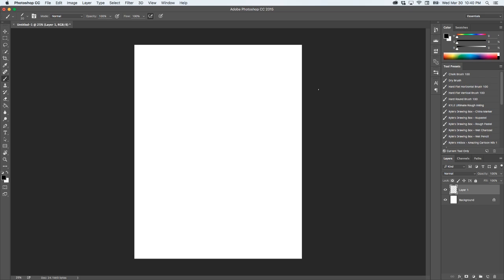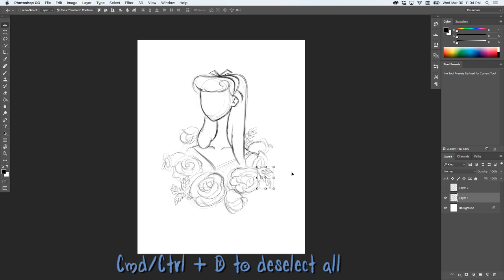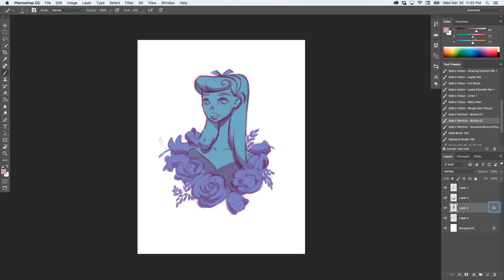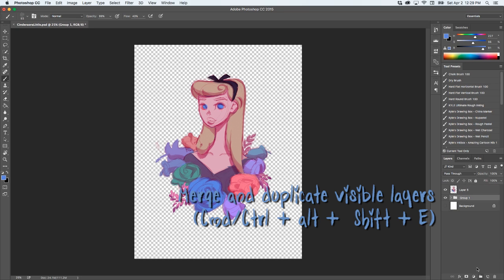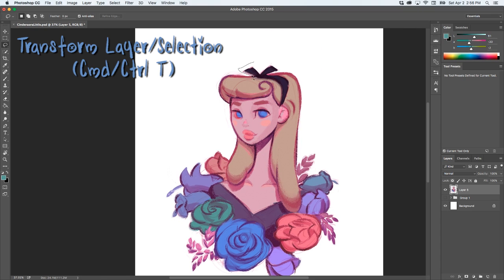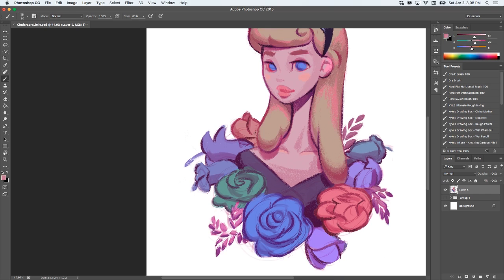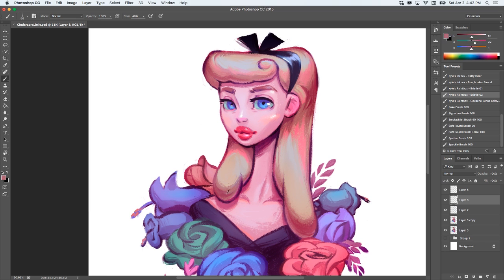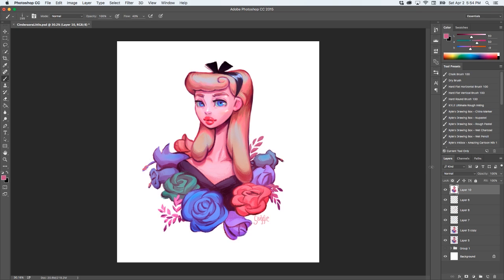My Most Used Tools | Tutorial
Here are the tools I mentioned that I recommend you getting familiar with if you're needing a place to start learning Photoshop:

- Brush (B)
- Eraser (E)
- Eyedropper (alt during brush tool)
- Lasso (L)
- Transform (Cmd/Ctrl T)
- Hue/Saturation (Cmd/Ctrl U)
- Lock Transparency
- Clipping mask (holding alt between two layers)
- Duplicate (Ctrl J)
- Merge (Ctrl E)
- Color Balance (Cmd/Ctrl B)

Tablet:
Cintiq 13 HD

Recording Equipment

Microphone:
Blue Snowball

Music